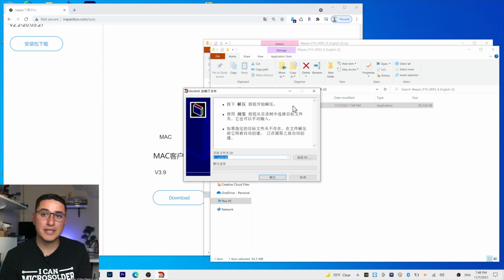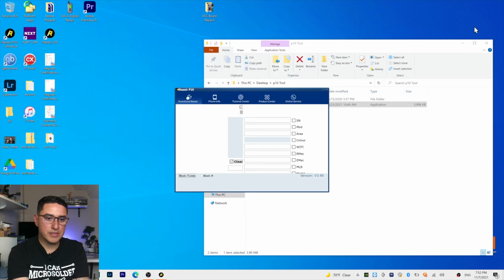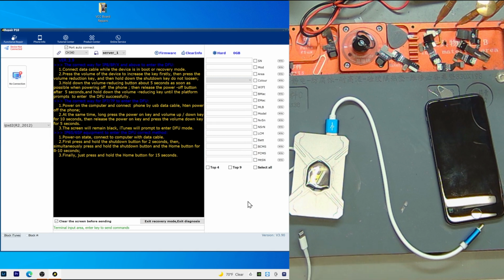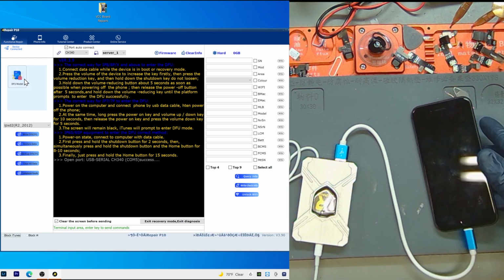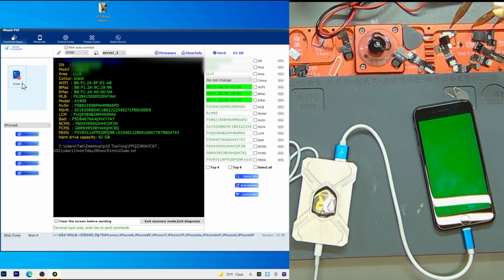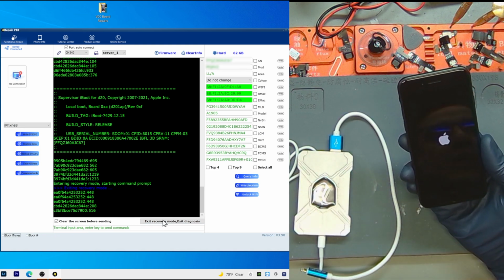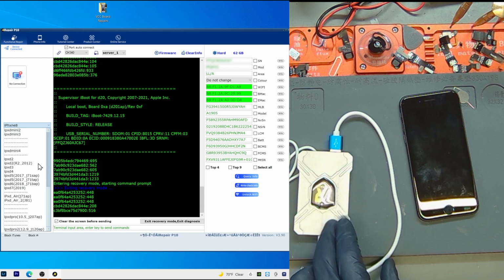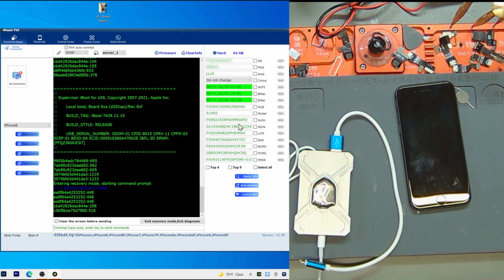How To Use Purple Mode On iPhone To Unlock WiFi. iRepair P10 DFU Box Tutorial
Learn how to program the NAND via USB using the Purple Mode.

In this video, we’ll show you how to:
✅How to install the iRepair P10 Software
✅How to set the device in DFU Mode & Purple Mode
✅How to Unbind WiFI
✅And more!

iPhone 6S and newer, the WiFi chip is paired to the logic board. That means, if you need to replace the WiFi chip, the WiFi button in the settings will be grayed.

Previously, you had to unlock or unpair the WiFi by desoldering the NAND, putting it into a NAND programmer, unbind, reball the NAND & solder it back onto the board, along with replacing the WiFi chip itself.

Now, with the iRepair P10, you can program the NAND all through the lightning/USB port. No soldering required.

This tool supports a ton of devices. Basically, iPhone X (A11 CPU) and older. If you can jailbreak it with Checkra1n, then it should be supported, including many iPads.

⚠ B2B & Wholesale pricing for mail in repairs is available for repair shops in the USA.